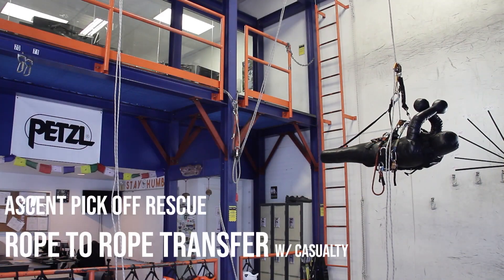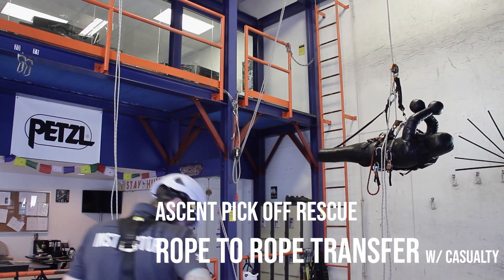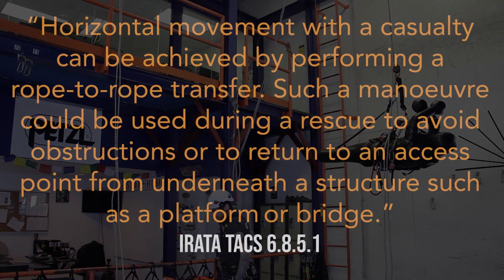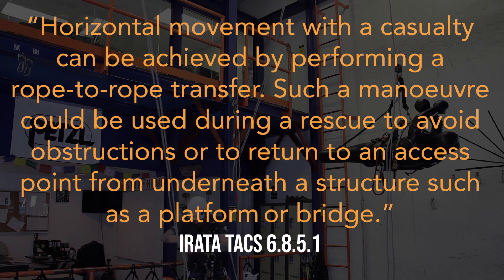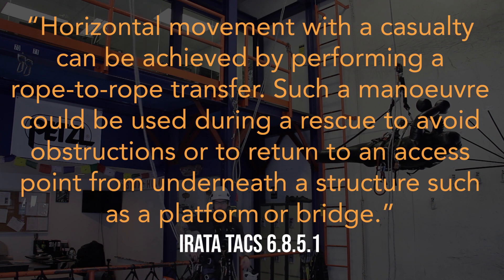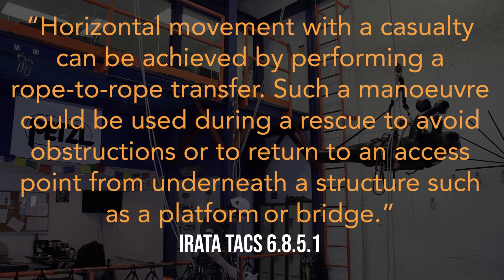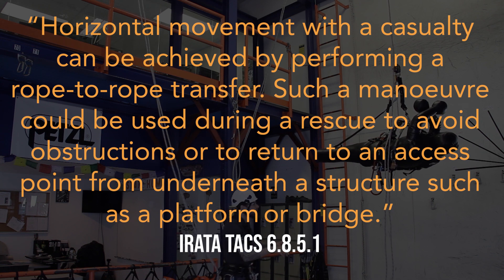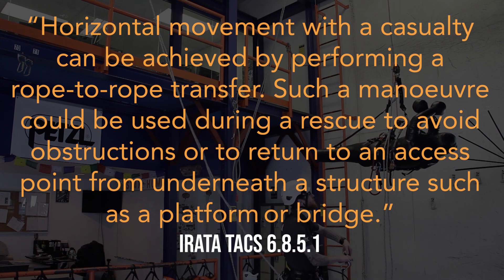Pick Off Ascent & Rope to Rope with Casualty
Hey techs! I know last week we said we would have another version of the large re-anchor rescue. However, we have come across technical difficulties and will need to re-shoot. In the meantime, here is a demonstration of a Rope to Rope transfer w/ a Casualty. Upgrading level 1's pay attention! This is the foundation of 'most' of your level 2 Maneuver rescues! The difference from performing a rope to rope on your own, comes with using a secondary descender to transfer ropes instead of transitioning to your ascending equipment! Enjoy!